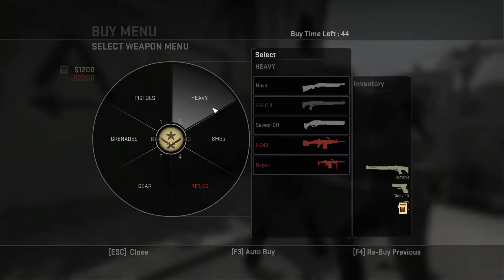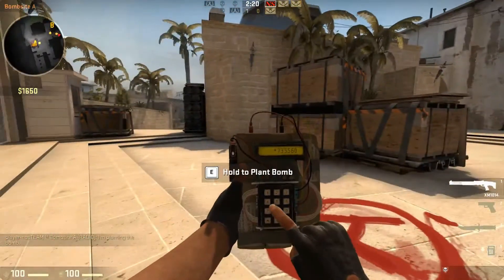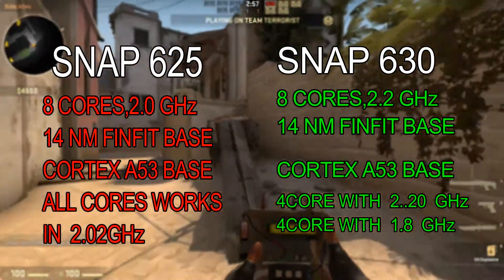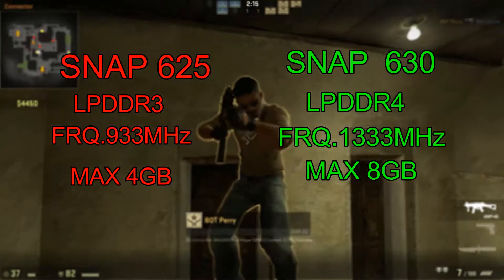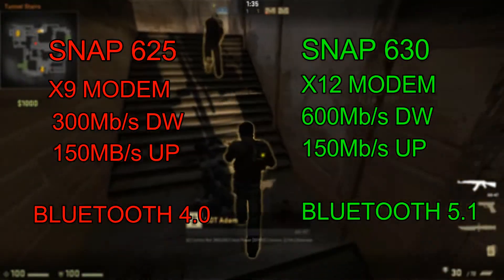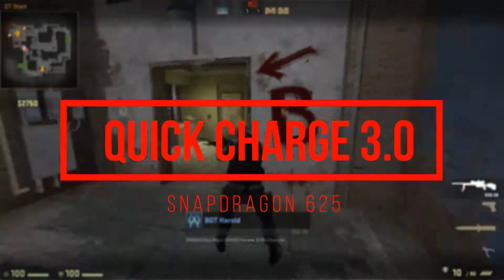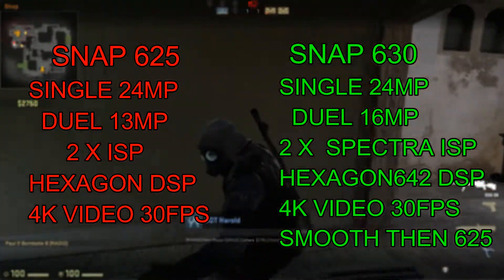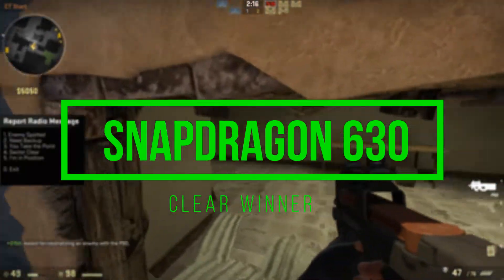Snapdragon 625 vs Snapdragon 630 ||CPU FIGHT|| WHICH ONE IS BEST??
AND LIVE  STREAMING

                                             GREAT DAY